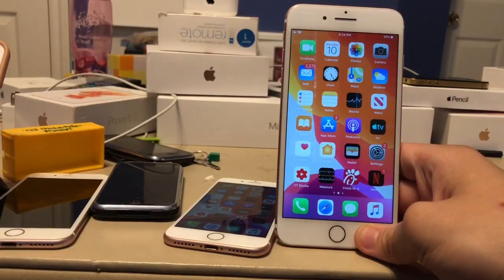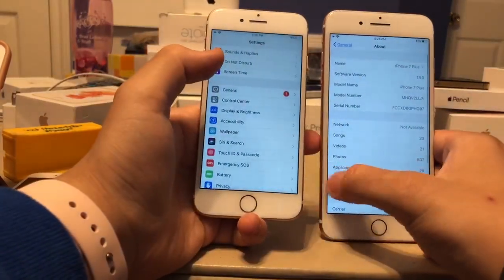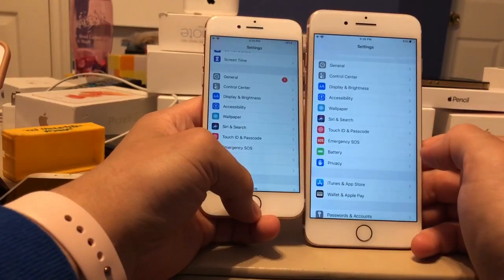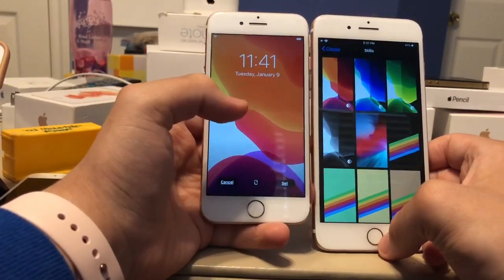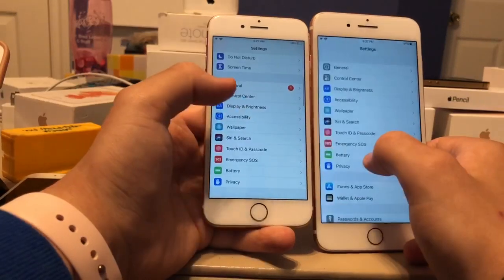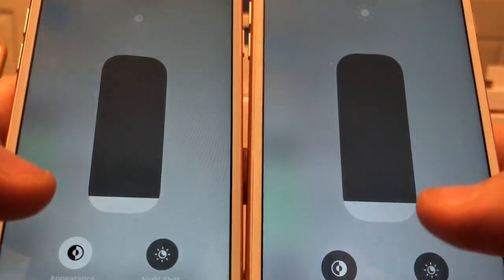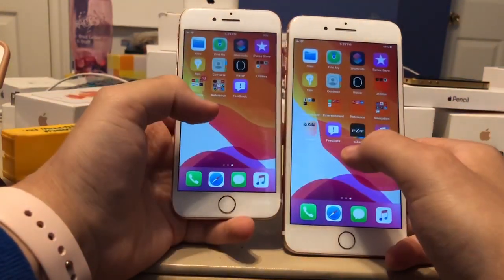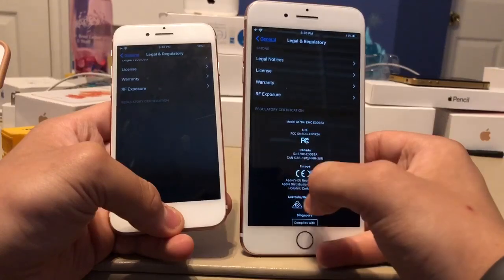iOS 13 beta 6 what’s new